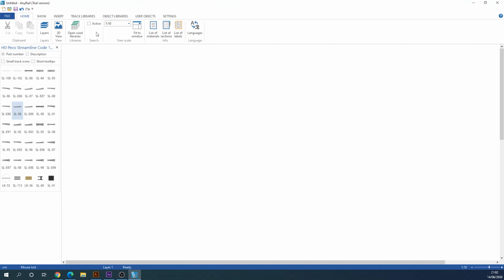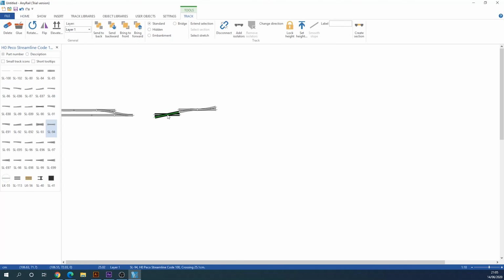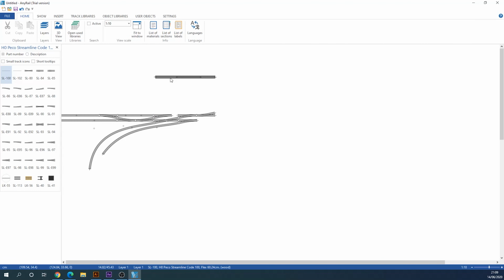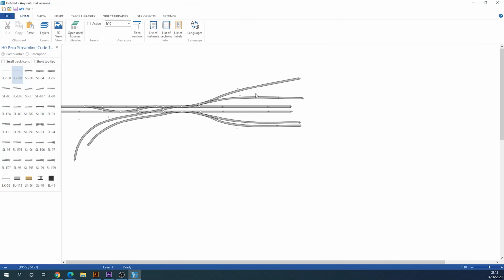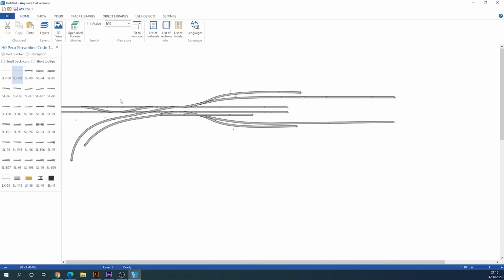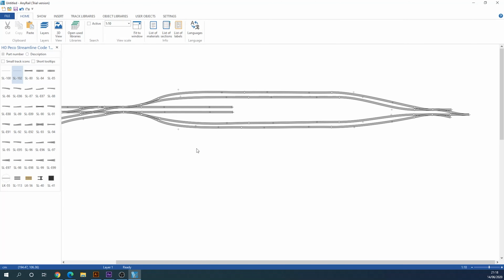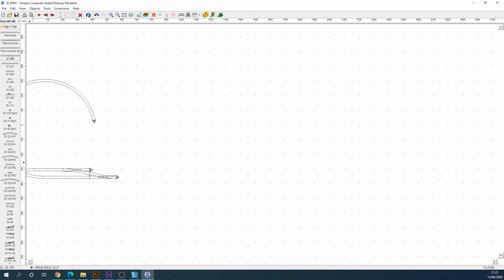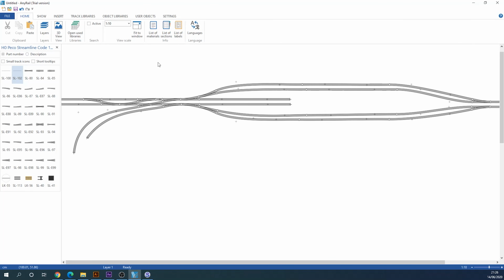Planning Part 1 Station and Western Approach